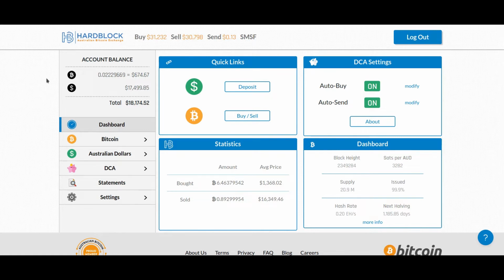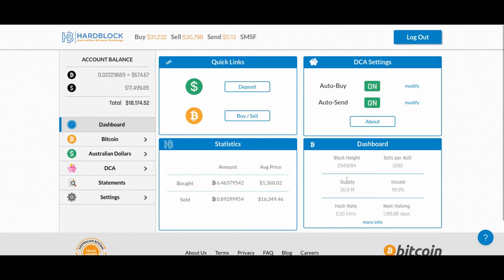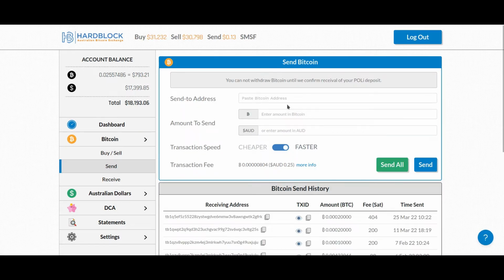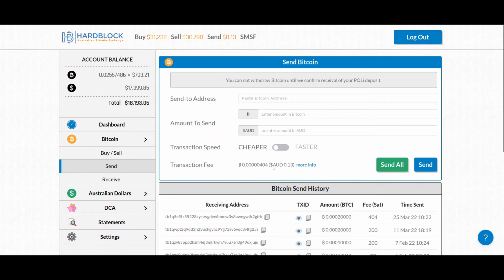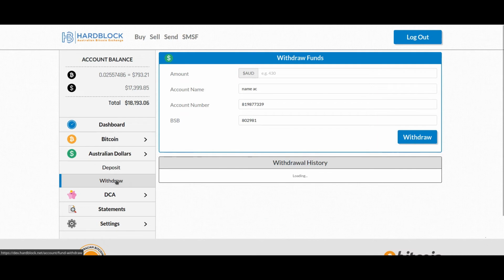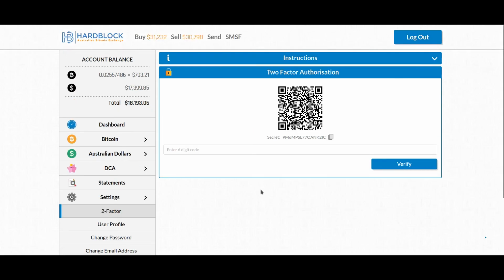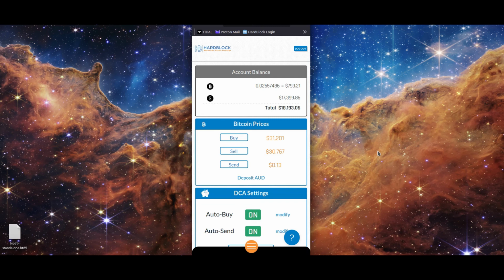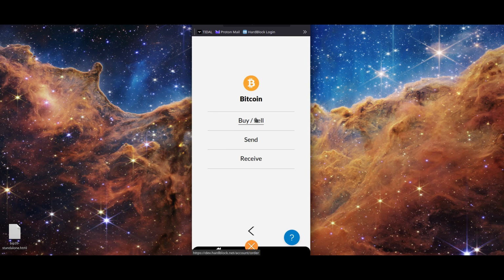Tutorial - Navigating the new HardBlock website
A quick overview of how to navigate the new HardBlock website on desktop and mobile.